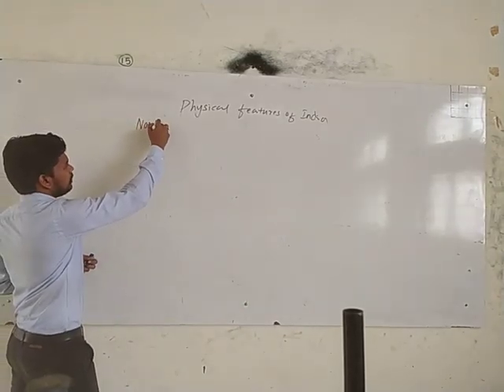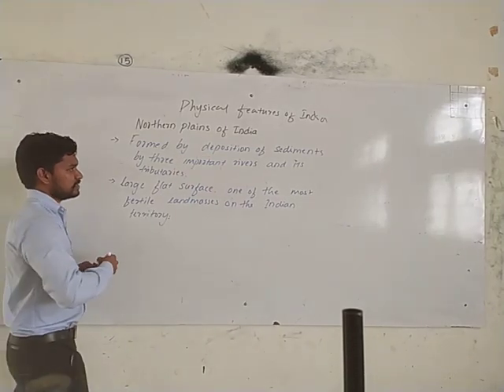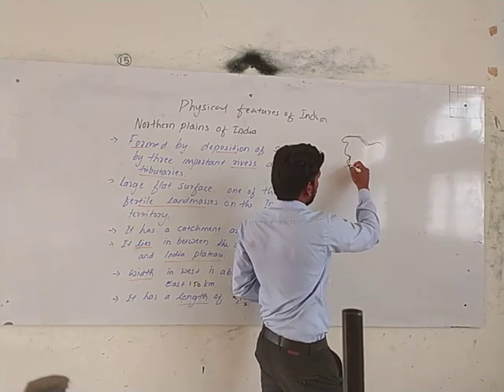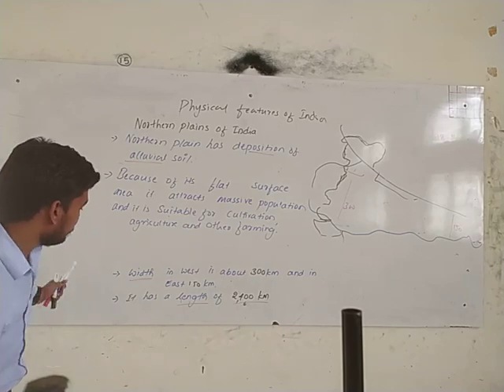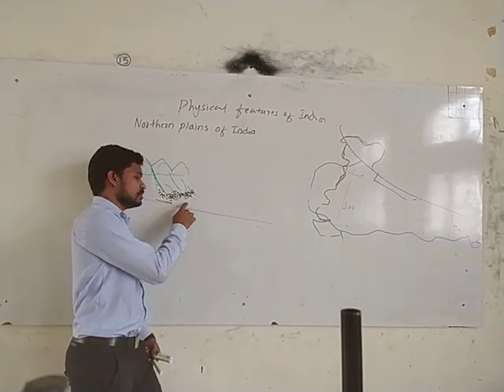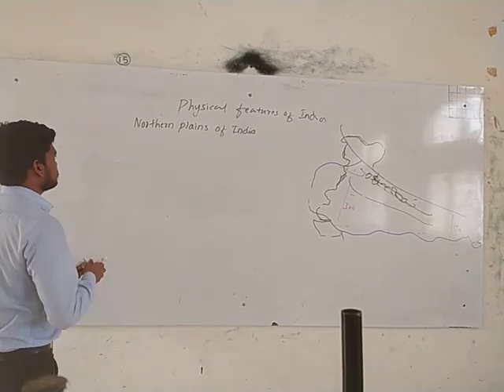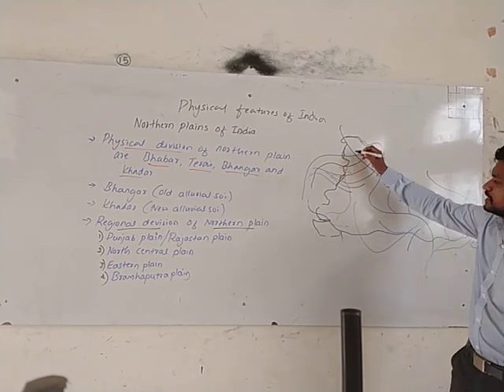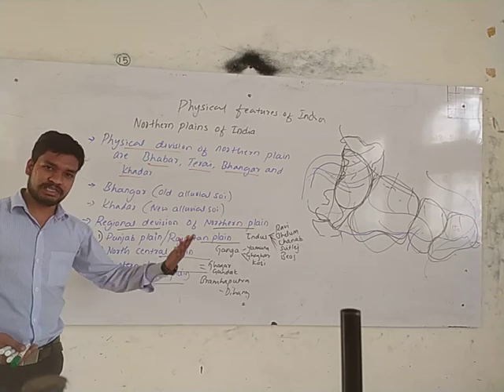CBSE 9 SST BY MAHESH SIR DAY 7